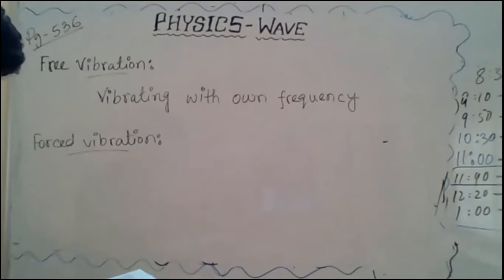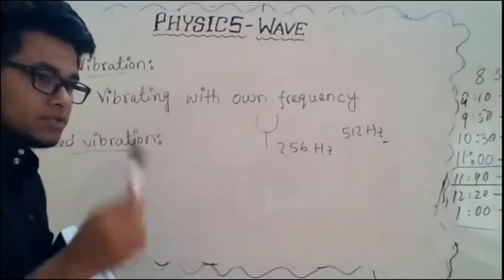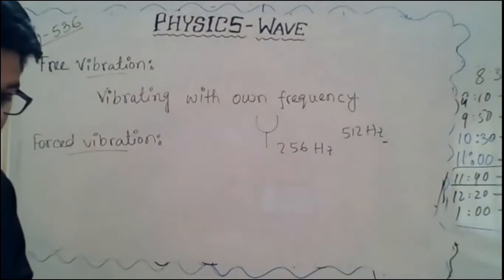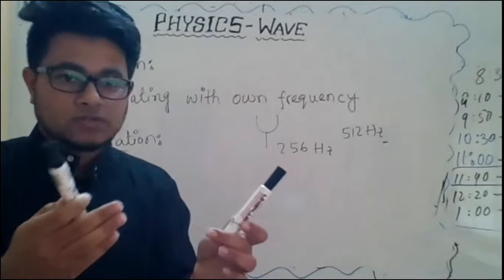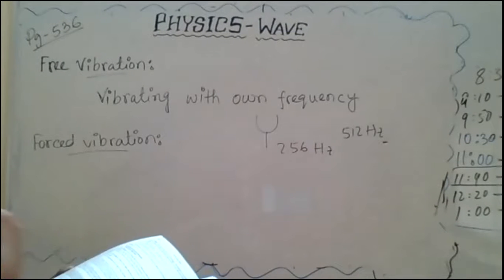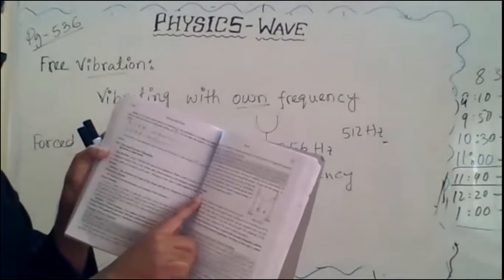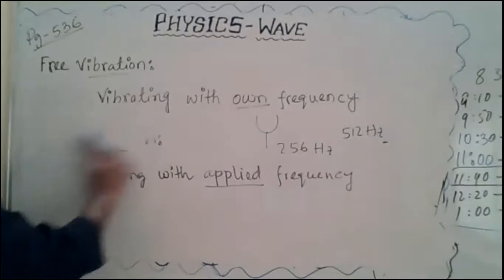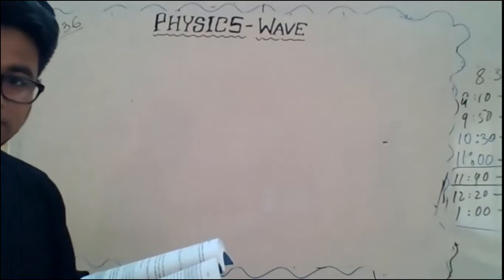9.Gr.11-Physics-Free & forced vibration-22 March, 2020